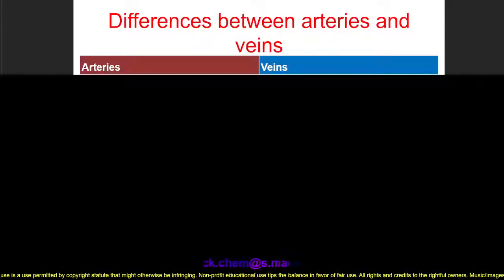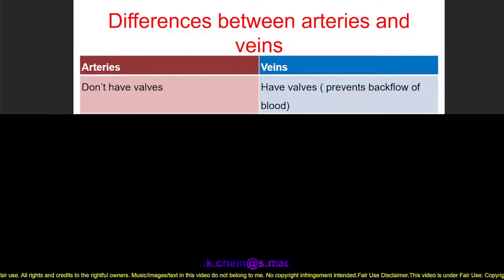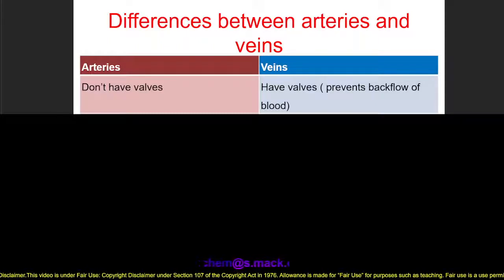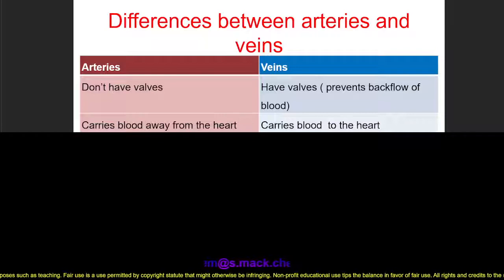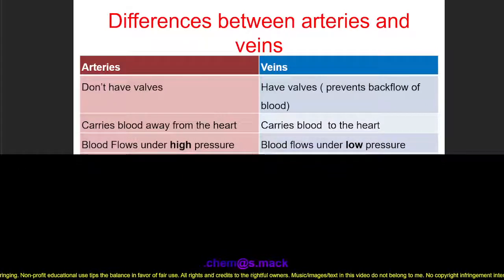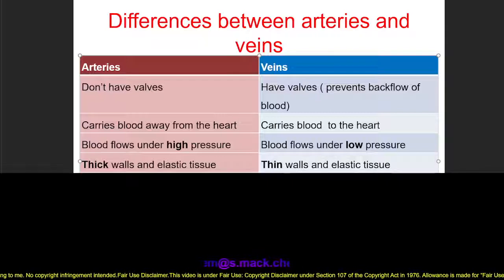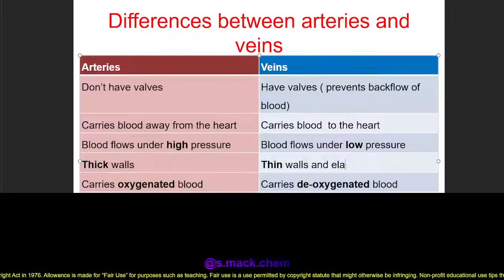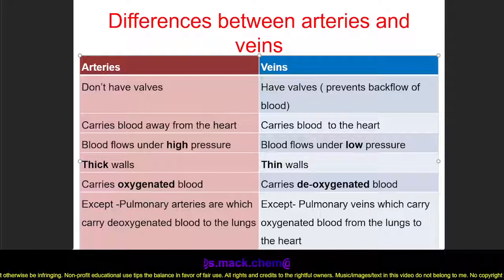8 Differences between arteries and veins